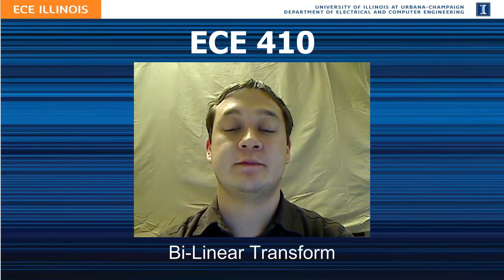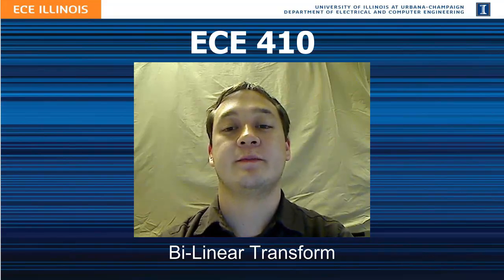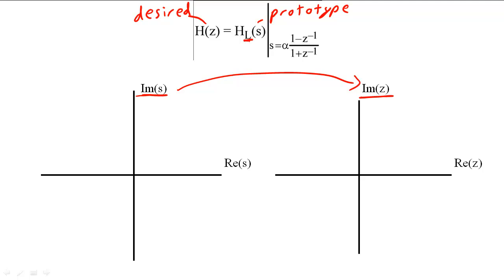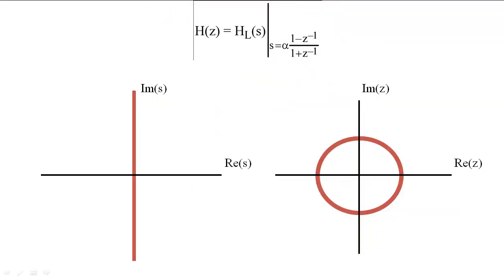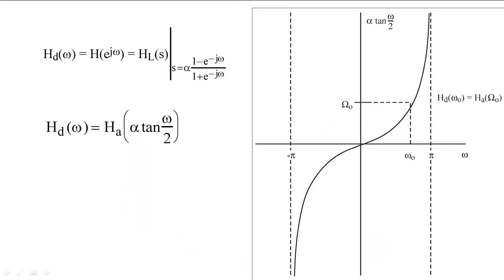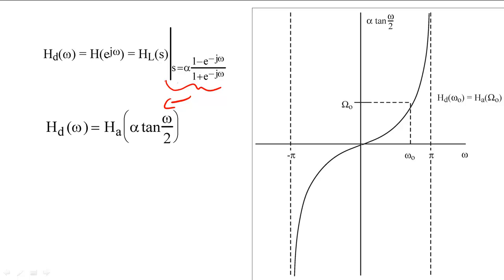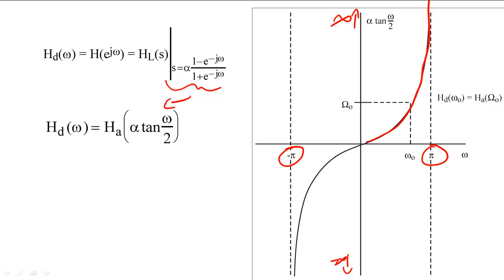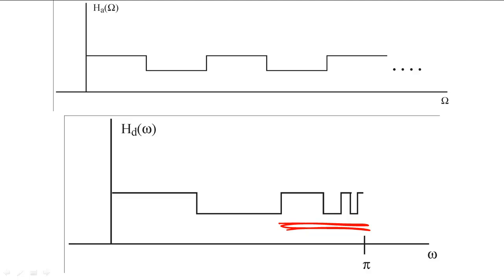29 - Bilinear Transform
In this lecture, we discuss how to transform an analog filter into a digital filter by using the bilinear transform.